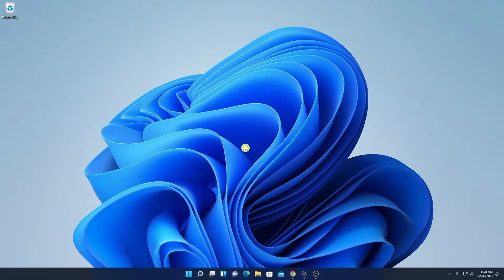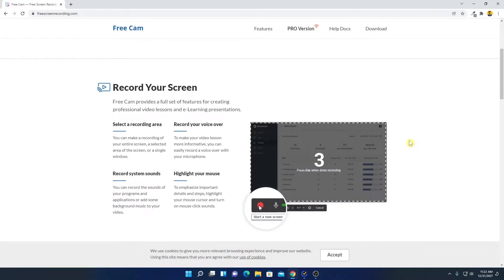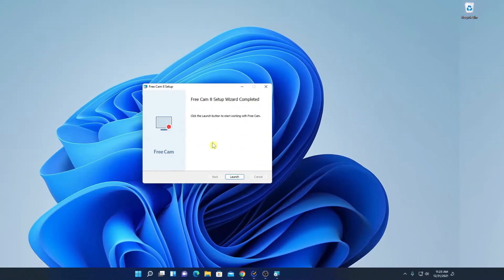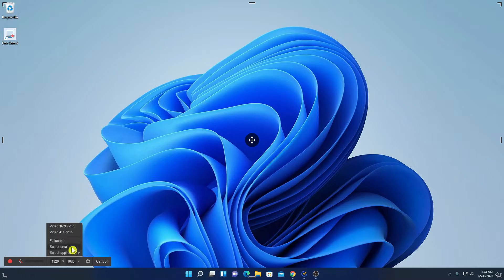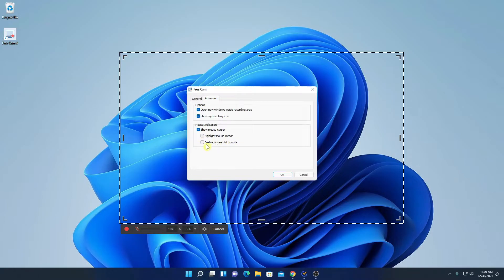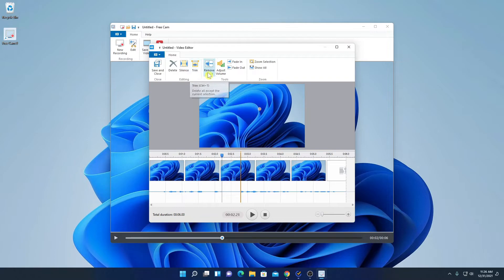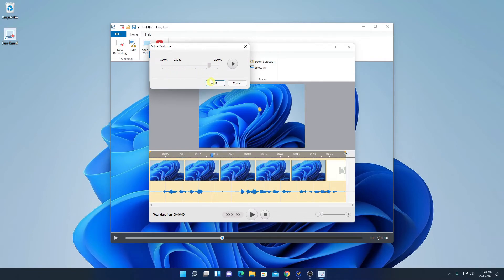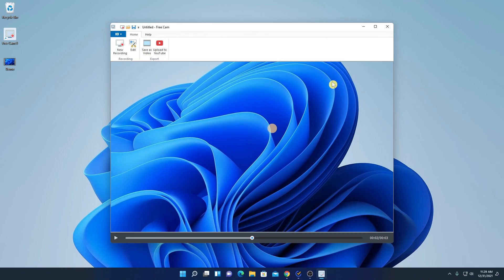How to Install Free Cam Screen Recorder on Windows 11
In this video, we will learn How to Install a Free Cam Screen Recorder on Windows 11. Free Cam 8 (iSpring Free Cam) is the best free screen recorder for Windows computers. It is a free tool for creating screencasts. You can also edit your recorded videos with the software and upload your video to YouTube. Here's how you can download and install it.

Video Highlights
00:00 Introduction
00:10 Download Free Cam Screen Recorder
00:54 Install Free Cam Screen Recorder
01:18 How to Recorder Screen on Windows 11
02:54 How to Use Edit Video Using Free Cam
04:34 Conclusion